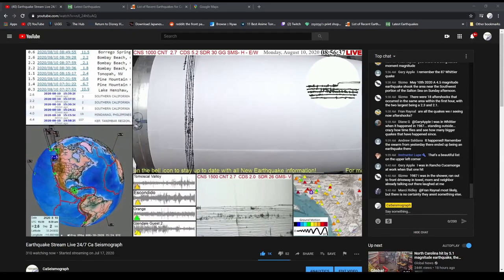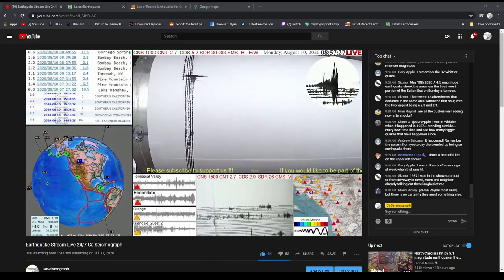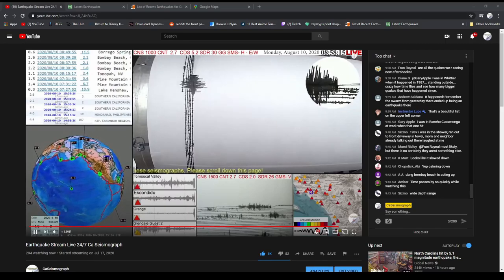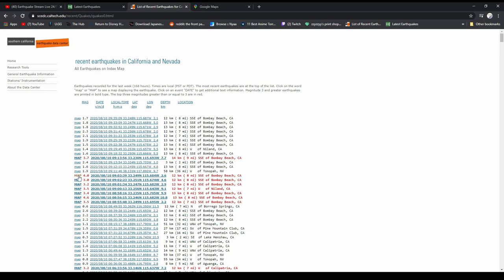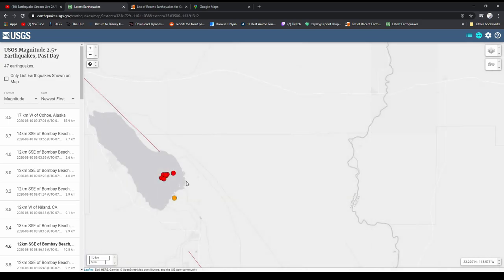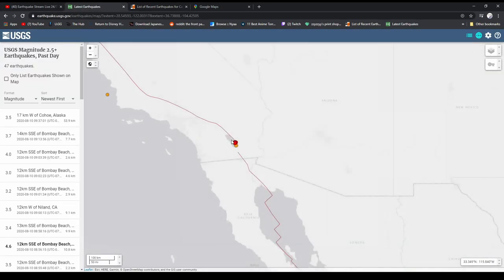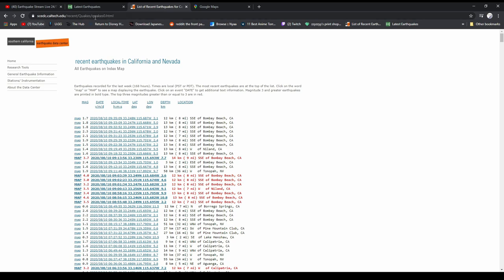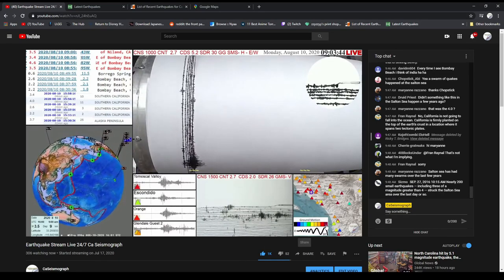Swarm of Earthquakes Hits Bombay Beach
Risk of big earthquake on San Andreas fault rises after quake swarm at Salton Sea. Over a dozen earthquakes larger than 2.8, hit Bombay beach this morning. Although the swarm actually increased the likelihood of a major quake in Southern California, it's at least temporarily. TIP. Largest quake information of this swarm: 4.6 earthquake occurred at 8:56:14 AM (PDT) on Monday, August 10, 2020. The magnitude 4.6 event occurred 8 miles SSE of Bombay Beach, CA. The hypocentral depth is 1 mile.